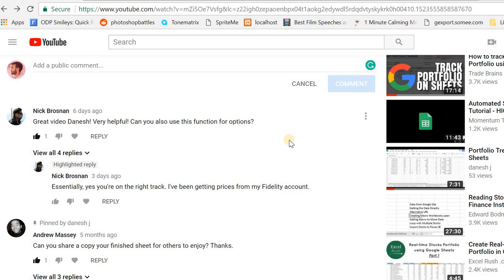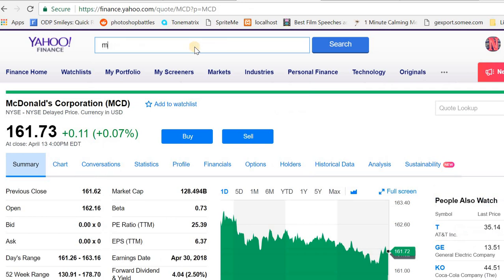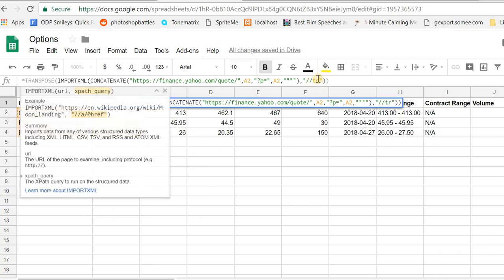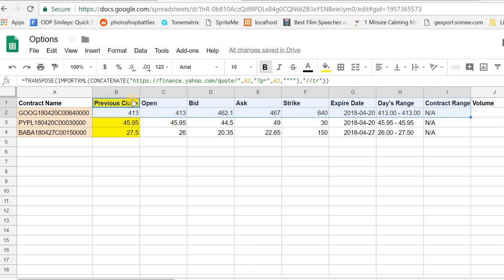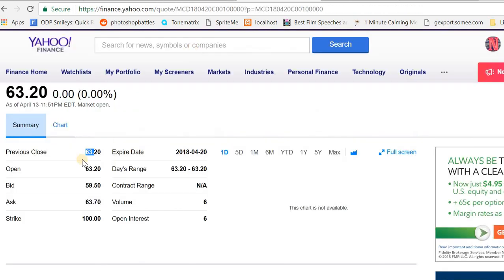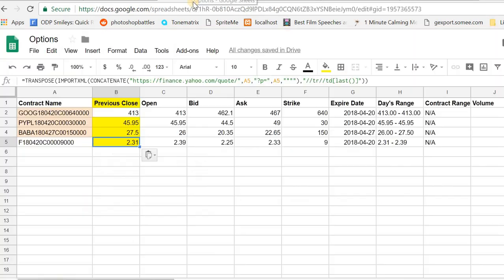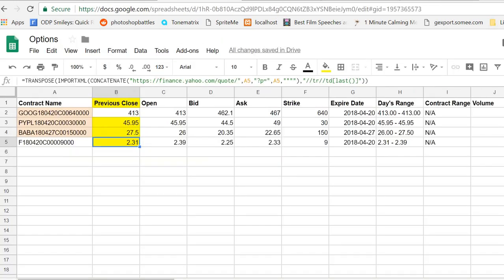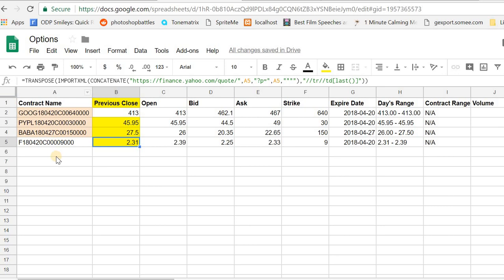Get Options data using Google Sheets and Yahoo Finance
This method and template does not work anymore. Keeping it here since the concepts are still the same.

Use the Google Sheets IMPORTXML function and Yahoo Finance to get options information dynamically as if you were using the GOOGLEFINANCE function.